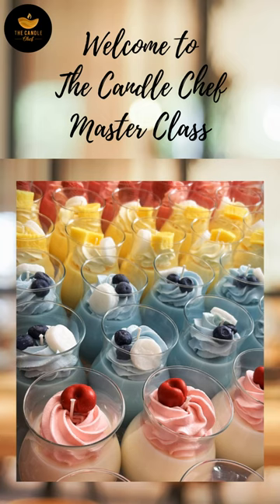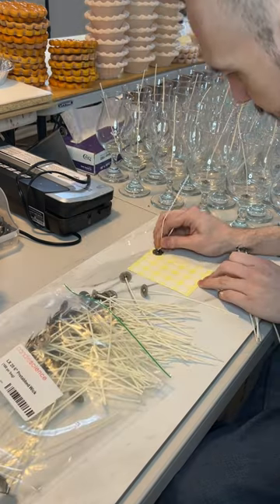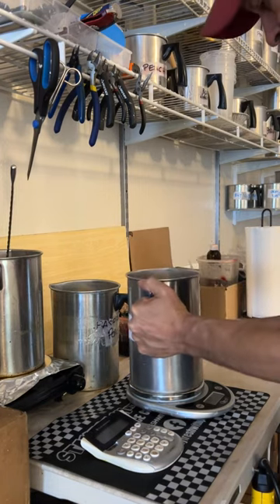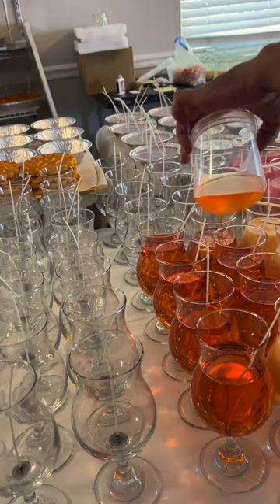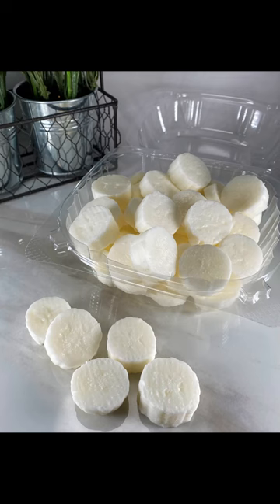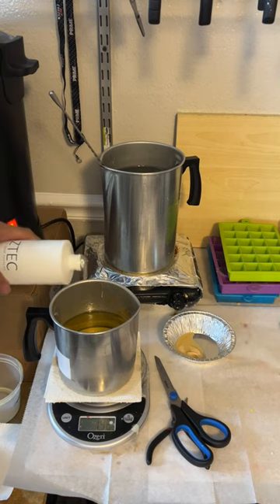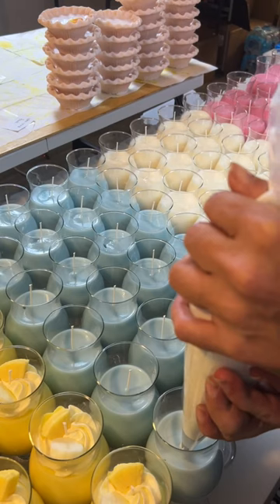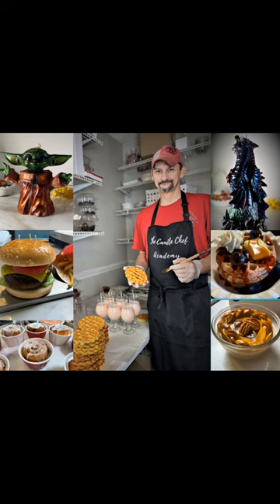The Candle Chef Master Class 3 - Colada Candles / Whipping Wax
🕯️ Unlock the secrets of artisan candle making in "Master Class 3: Soy Drink Candles / Whipping Wax" 🕯️. Join me in this 20-minute detailed tutorial as I guide you through the intricate process of creating stunning soy drink candles, perfect for markets and pop-up shops. Learn to master the techniques that make your creations stand out!

🌟 What You'll Learn:

Assembly Line Setup: Efficiently structure your candle-making process.
Whipping Wax Techniques: Achieve the perfect consistency and texture for visually appealing candles.
Temperature Control: Optimize wax temperature for the best results.
Measuring and Mixing: Exact measurements and methods for incorporating fragrances seamlessly.
Hand Piping Techniques: Craft beautiful whipped cream dollops that add a unique touch to your candles.
This master class is a glimpse of what you can access through our Dessert Candle School on Patreon, featuring over 60 recorded live classes and a year of refined, detailed instructional videos.